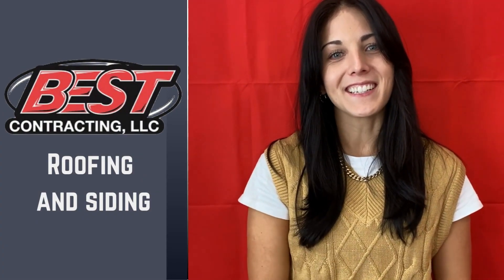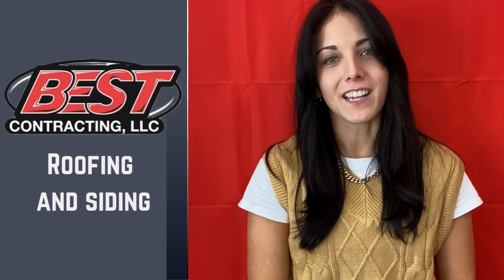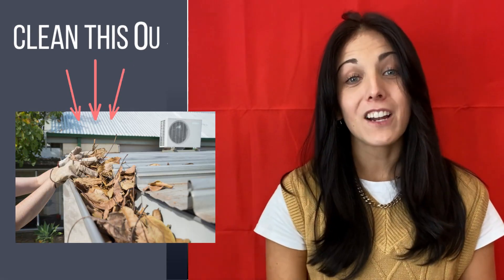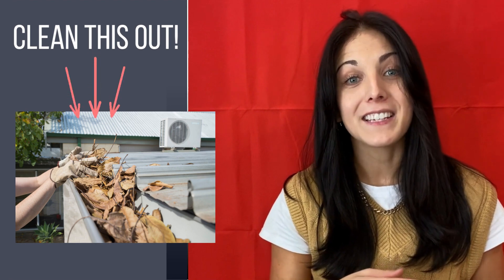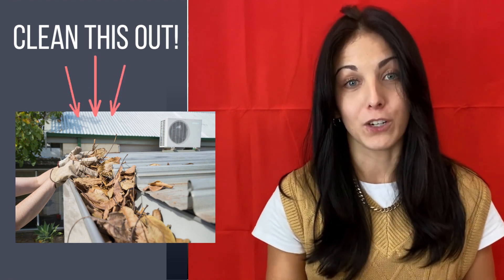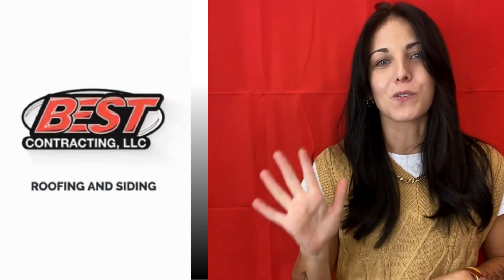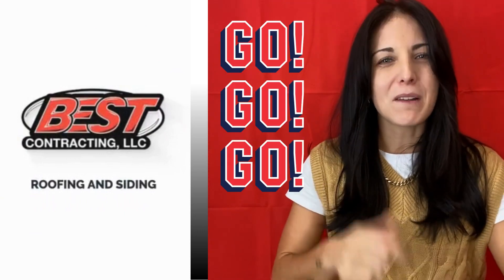PREPARE YOUR HOME FOR WINTER!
5 roofing and siding checks to make before the winter season!